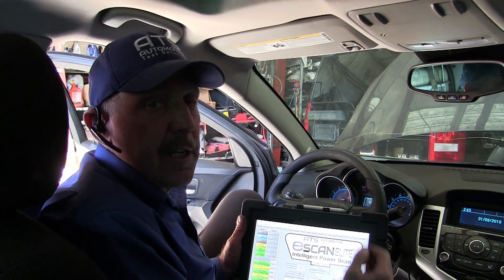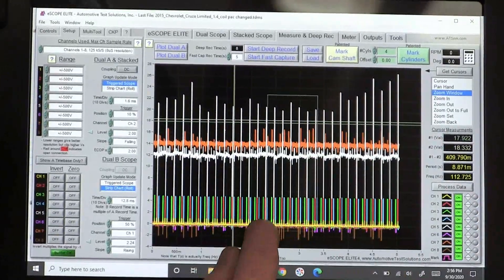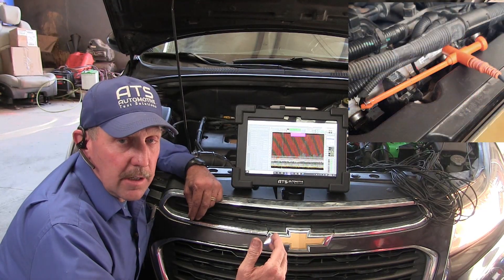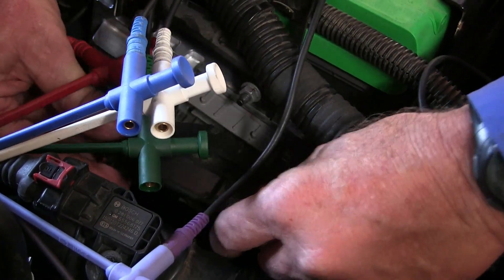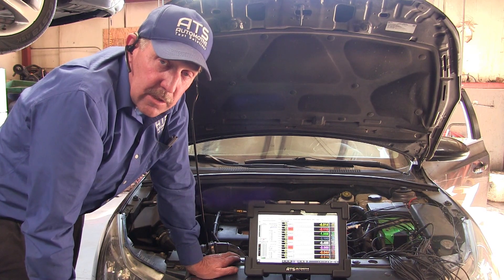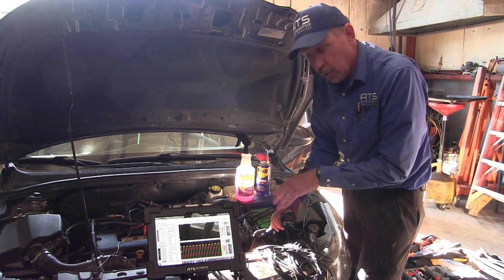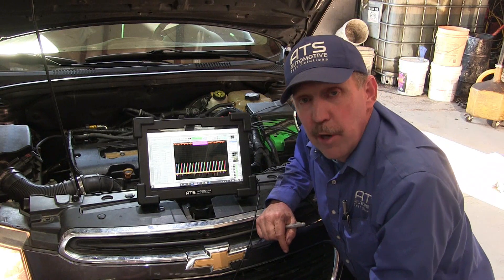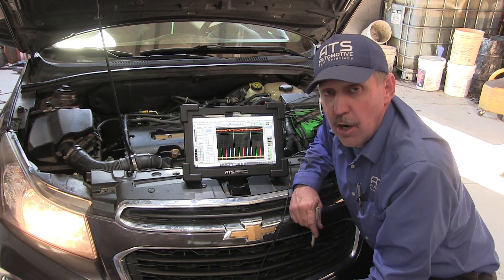See How to Quickly Diagnose a Misfire on a 2015 Chevy Cruze with P0301, P0351 & P2301 Fault Codes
This 2015 Chevy Cruze 14 liter engine had the following fault codes stored: P0301 Cylinder 1 Misfire, P0351 Ignition Coil A Primary / Secondary Circuit, P2301 Ignition Coil A Primary Control Circuit. Using an 8-channel scope Bernie shows us how to quickly identify the cause of the primary circuit fault, causing the misfire. Once the circuit fault is identified, the cause is found. Corrosion in the connector shorting three terminals together, identified using the TTL function of the 8-channel scope. The short caused by the corrosion is removed and with that the short is repaired. However, the misfire still present due to the 12 volt short on the primary circuit damaging the ignition module. A new ignition was required as well as repairing the terminal short in the ECM connector. This video will help you gain confidence when diagnosing circuit faults.

ATS - Automotive Test Solutions innovative tools & solutions to make the technicians job easier.